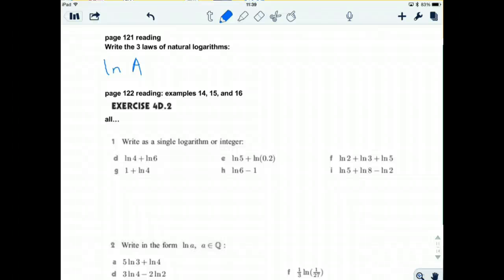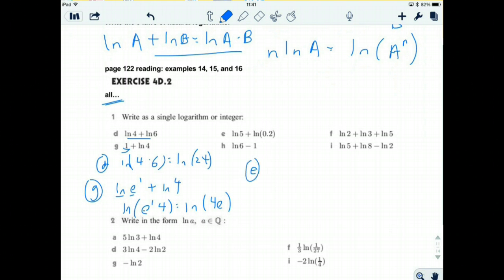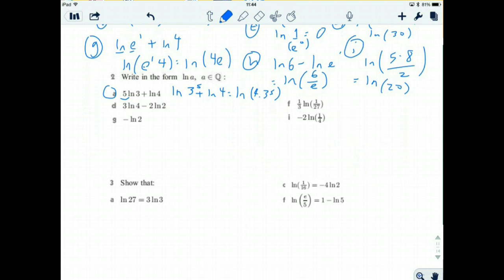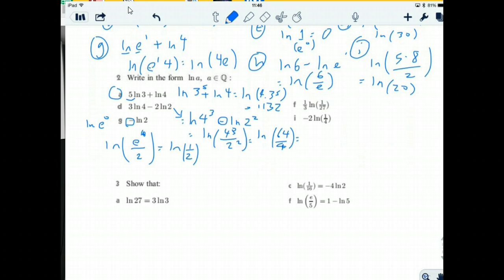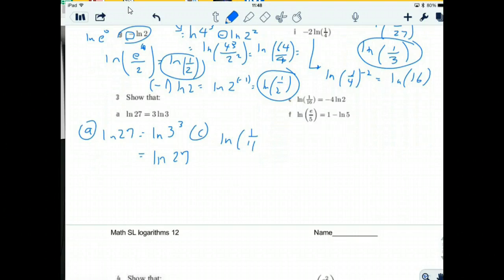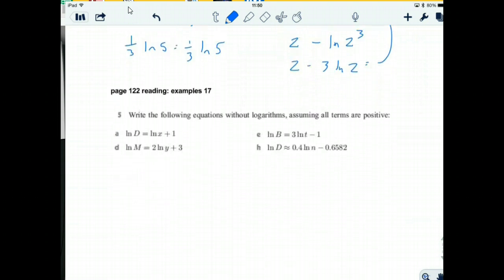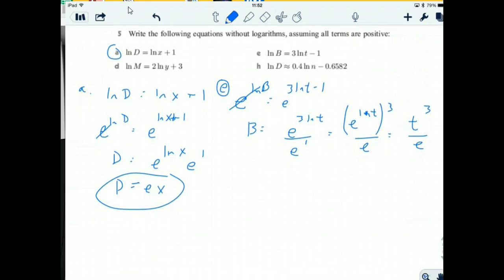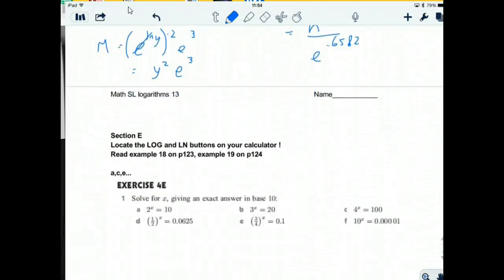Math SL logs p11-12